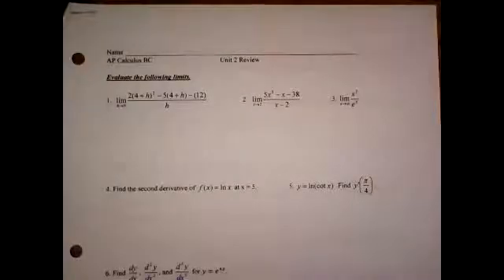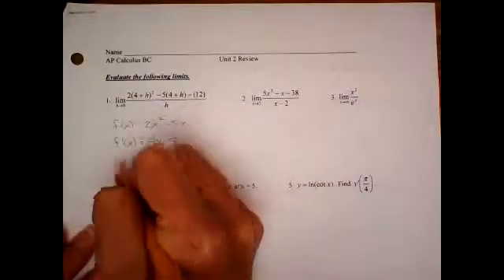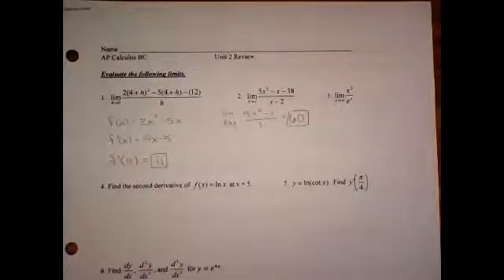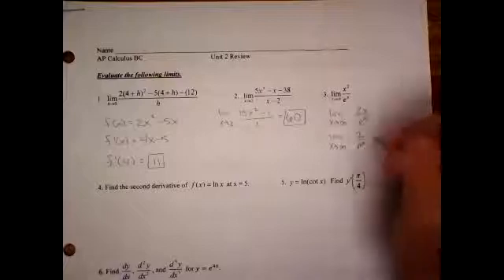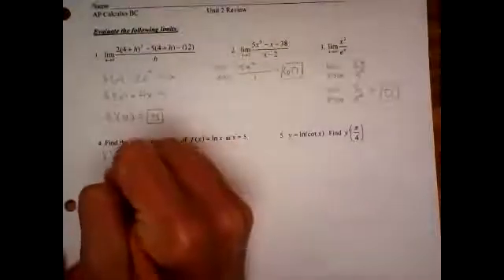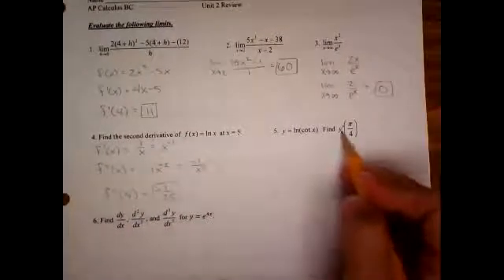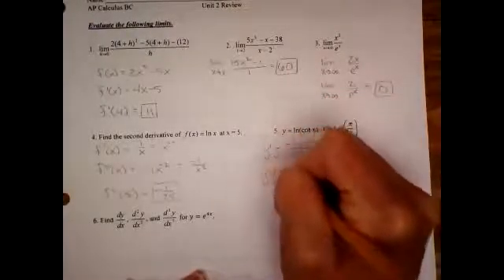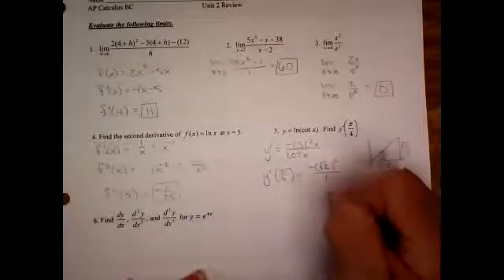unit 2 study guide